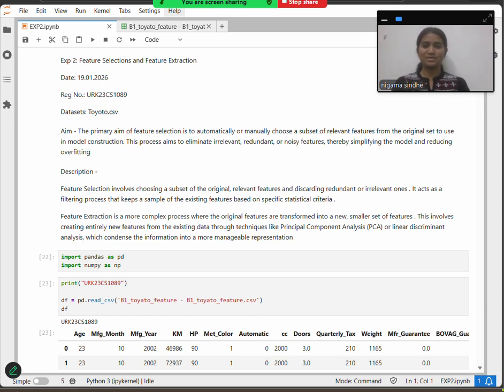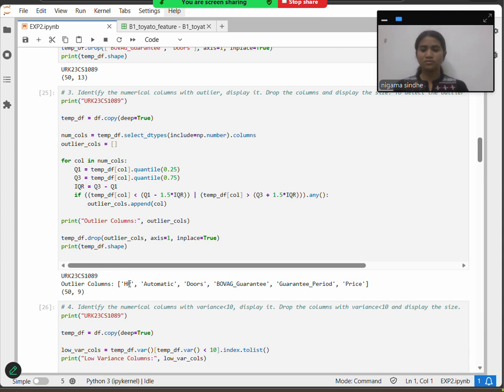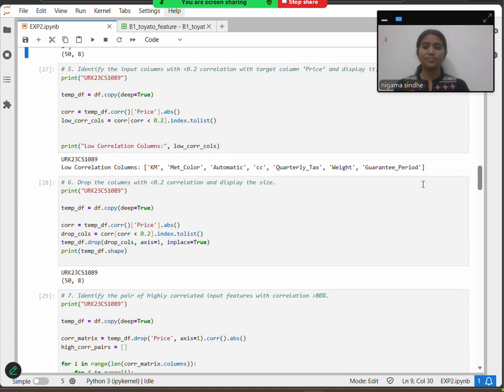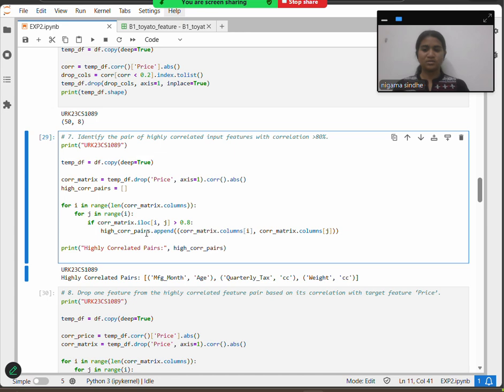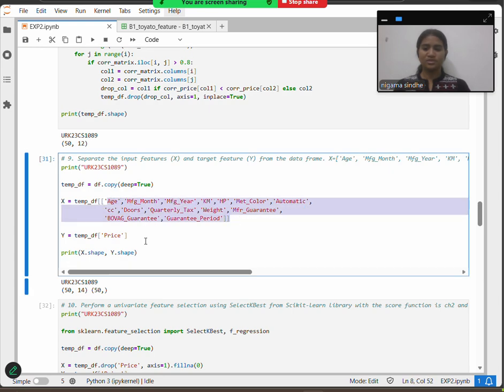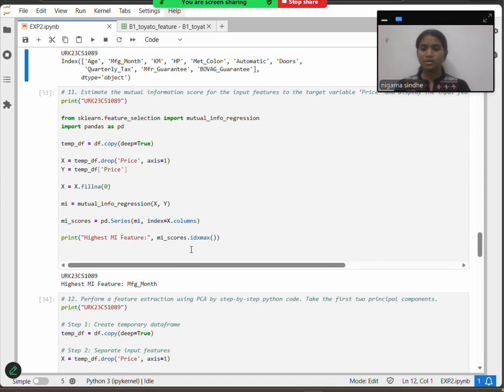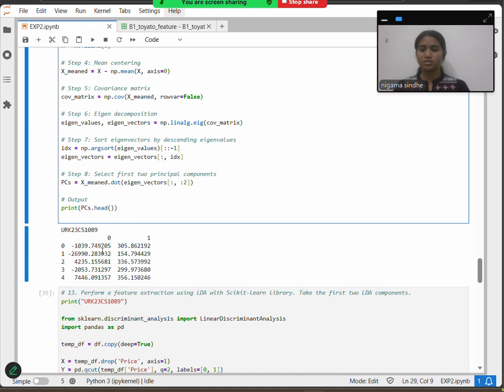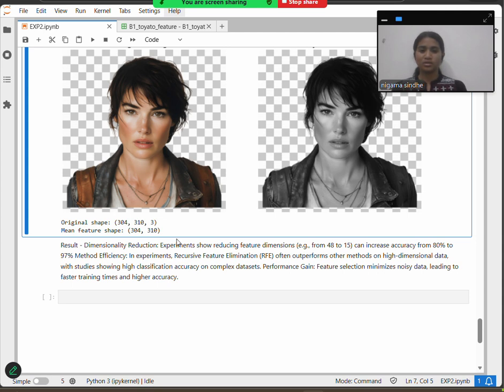Feature Selection and Feature Extraction